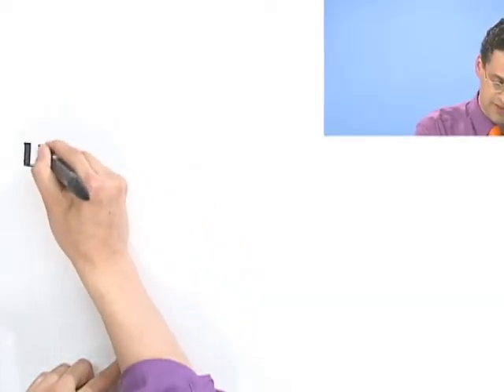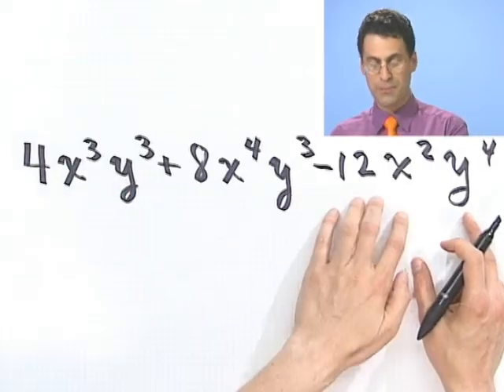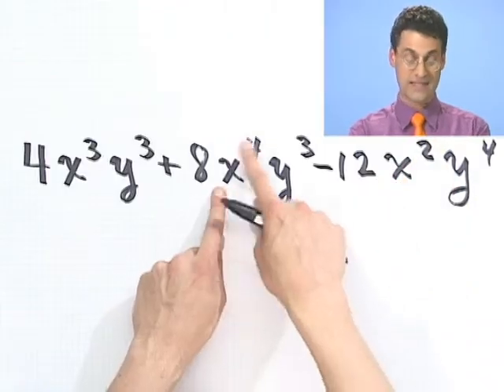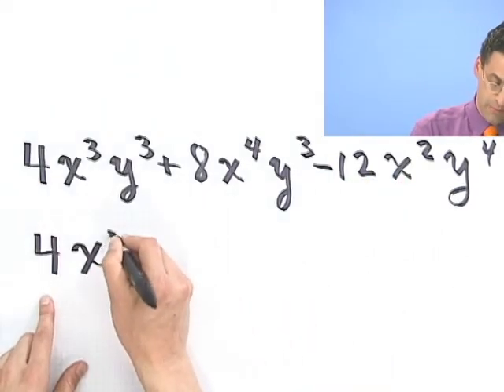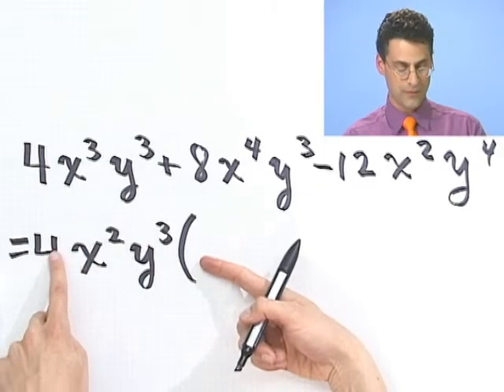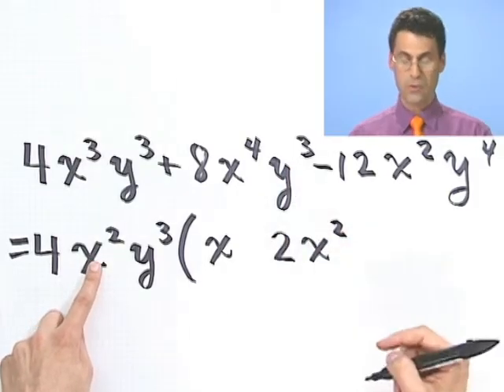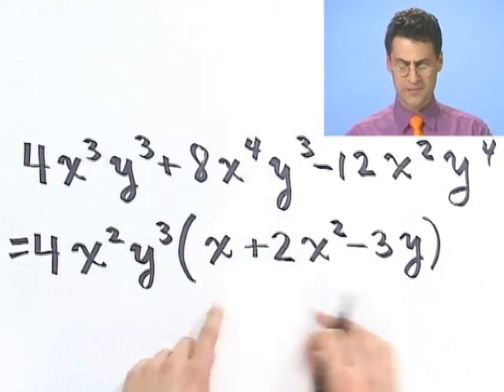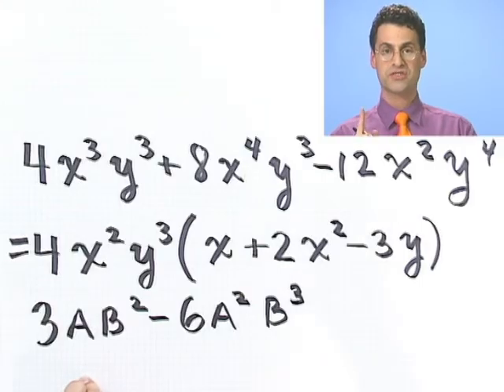Factoring Using the Greatest Common Factor, Part 1